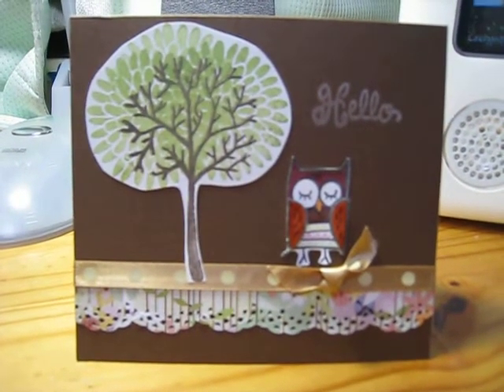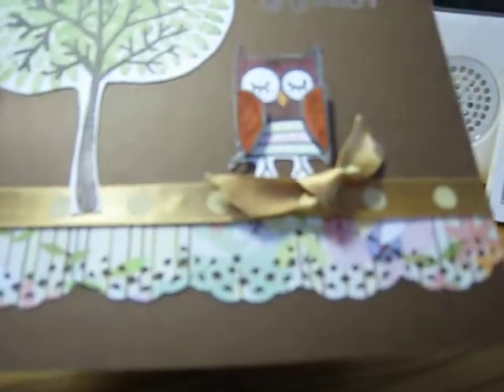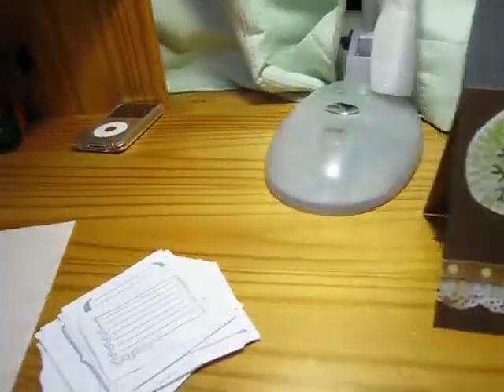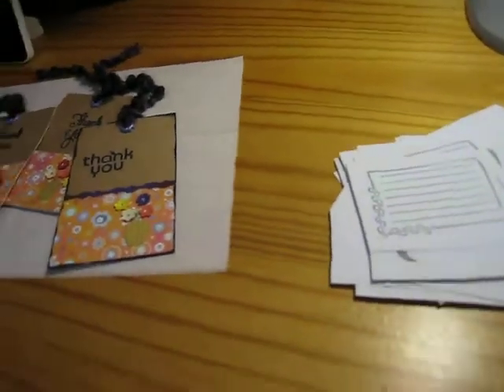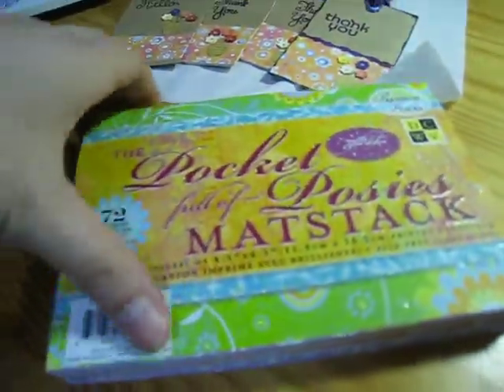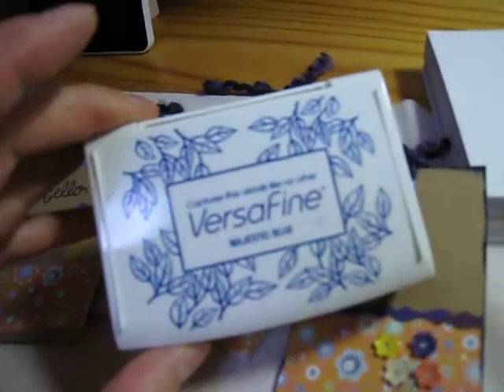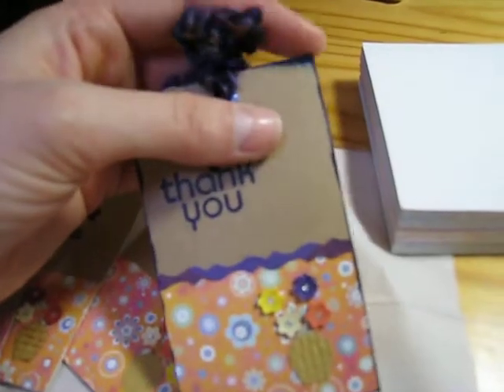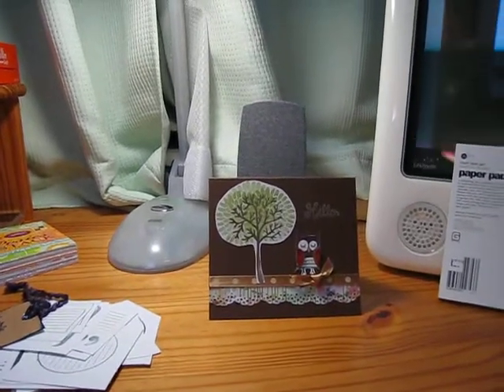Owl cards, Journal spots and Tags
Showing some of my finished projects...  what do you do when you send journal spots for a supply swap?